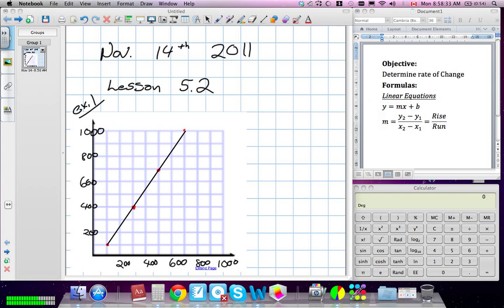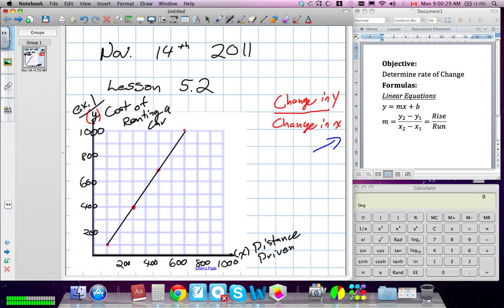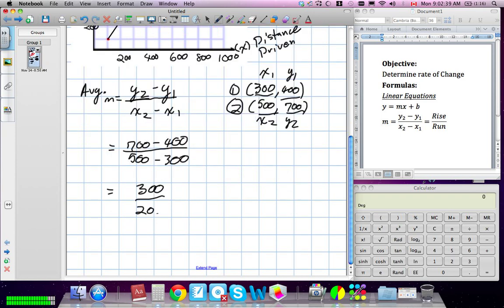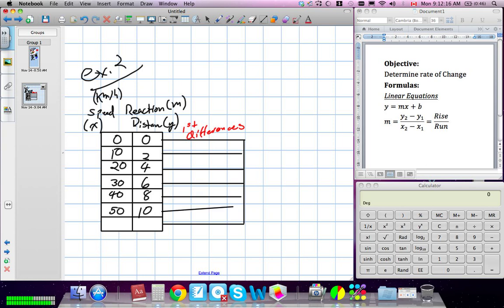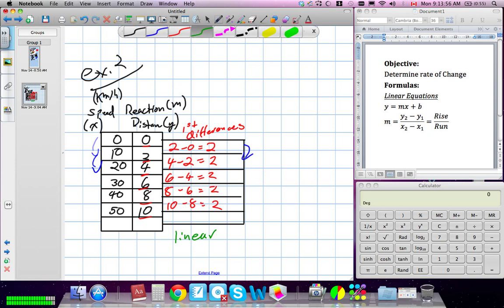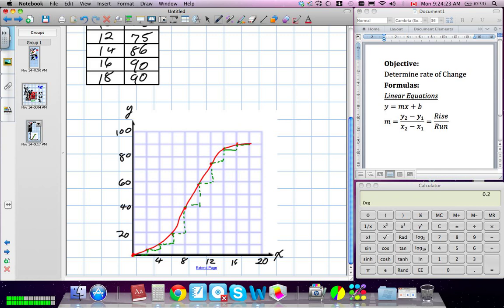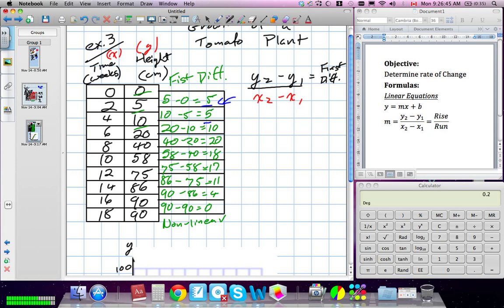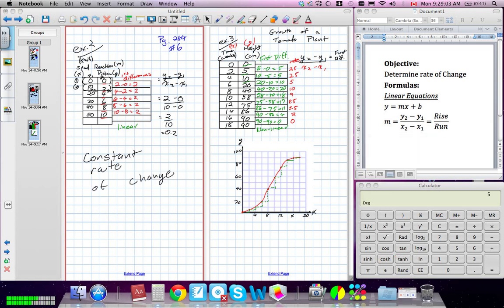How to Learn Rate of Change Grade 12 College Lesson 5 2